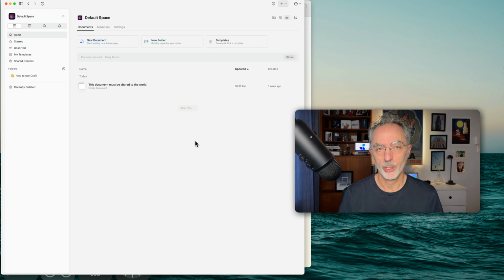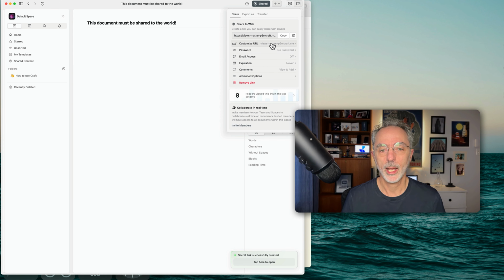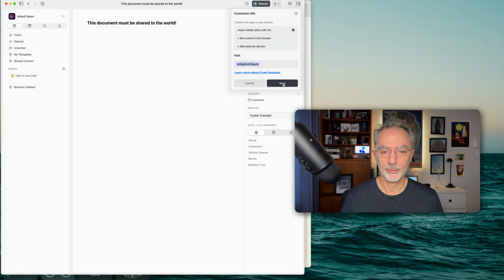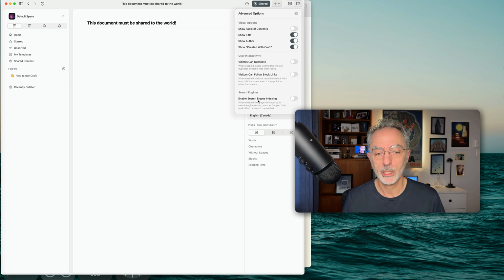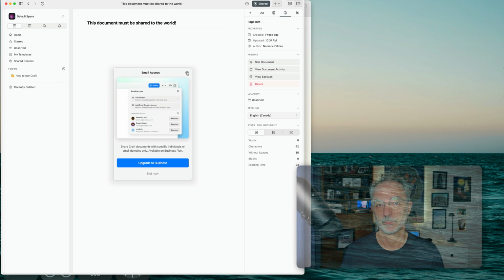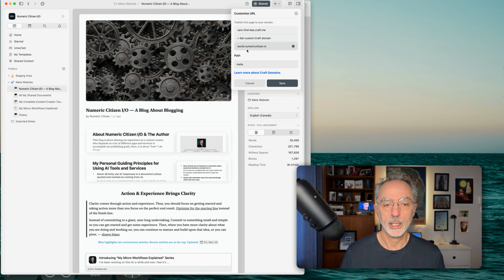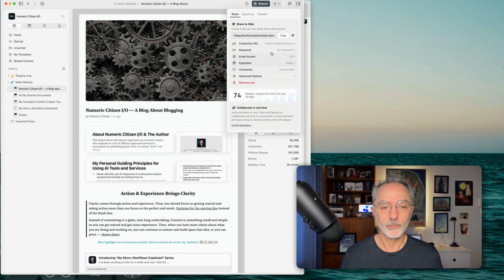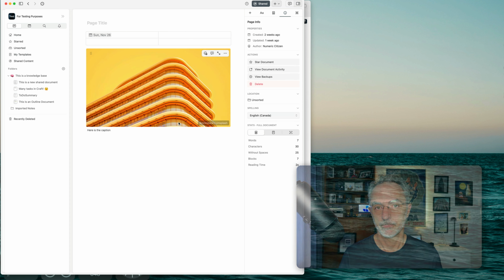Revisiting Document Sharing in Craft v2.6.0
In this video, I share all the details surrounding the use of document sharing in Craft v2.6.0. If you share documents with Craft, this is THE video to watch.